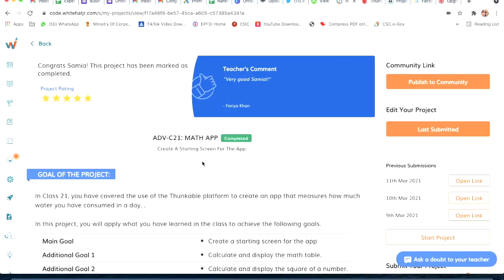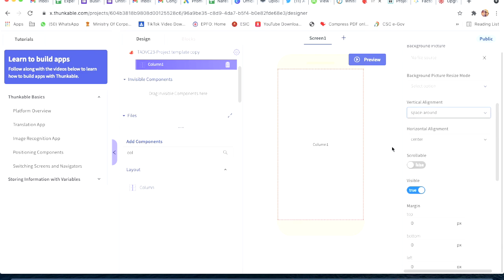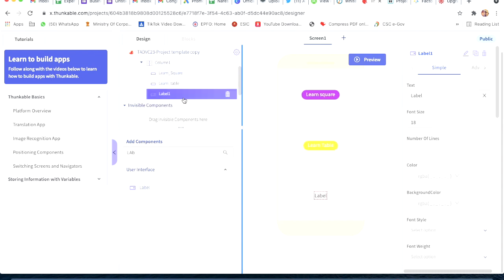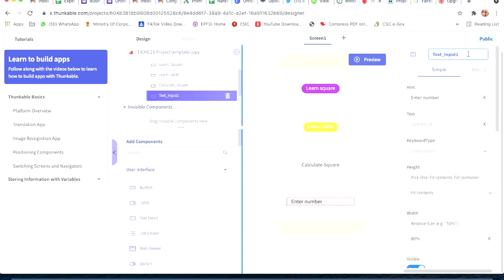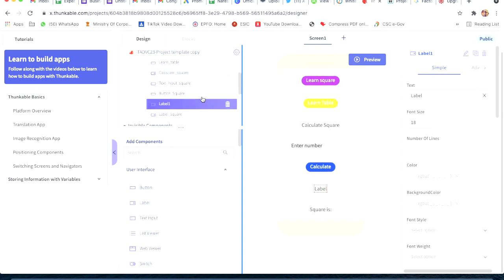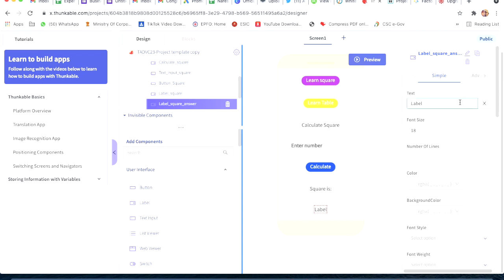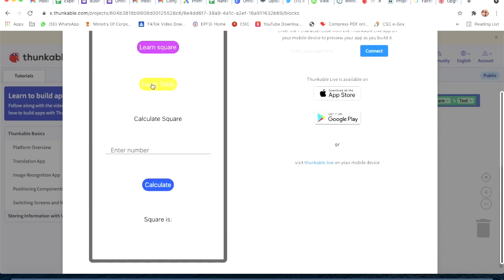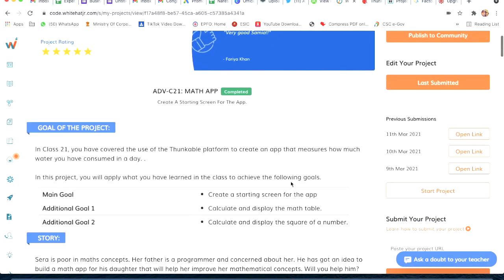WhiteHat Jr [Live 1:1 Online Coding Classes] How to Complete the Project on thunkable I ADV-C21 MATH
GOAL OF THE PROJECT:
In Class 21, you have covered the use of the Thunkable platform to create an app that measures how much water you have consumed in a day. .

In this project, you will apply what you have learned in the class to achieve the following goals.

Main Goal
Create a starting screen for the app
Additional Goal 1
Calculate and display the math table.
Additional Goal 2
Calculate and display the square of a number.
STORY:
Sera is poor in maths concepts. Her father is a programmer and concerned about her. He has got an idea to build a math app for his daughter that will help her improve her mathematical concepts. Will you help him?